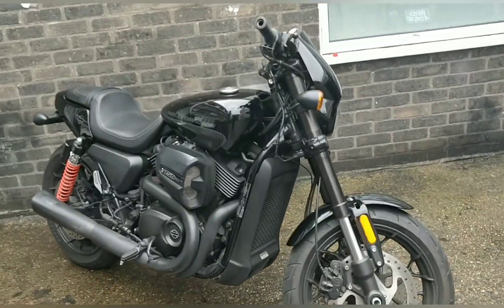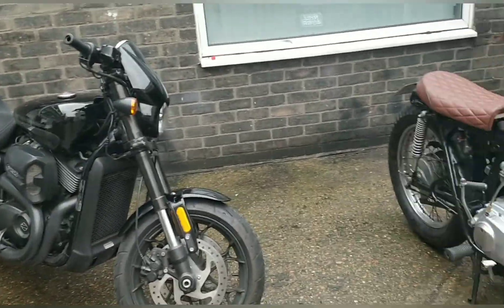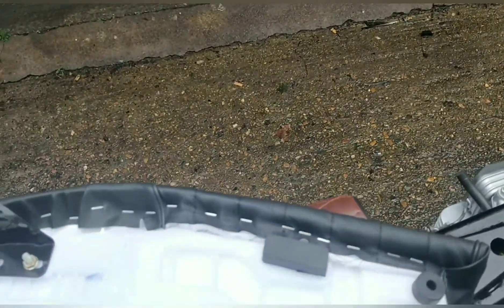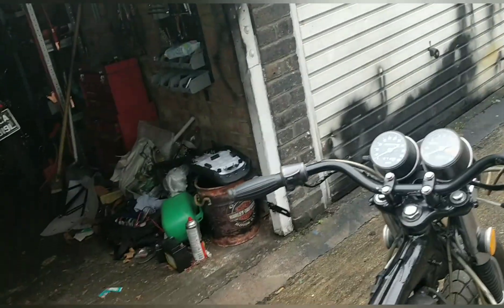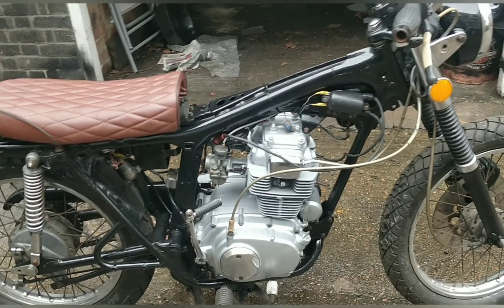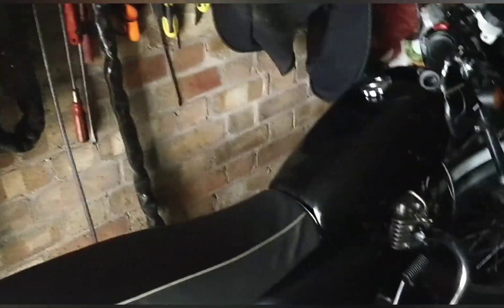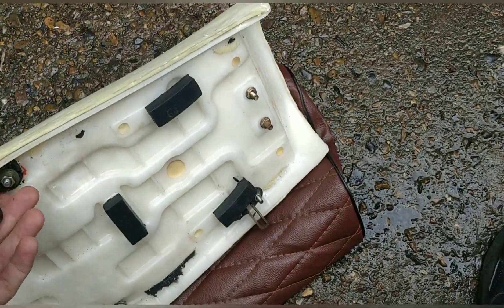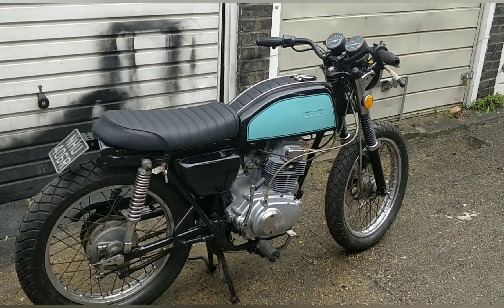Honda cb200. WOW, what a change. Final look and a big change. Very happy and excited. Thoughts?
Joining as a member helps me to continue working with the community and give to charity.

If you would like to donate anything to the charity, from motorcycles sitting in your garden, garage or shed to tools, your welcome to get in contact, if you would like to buy me a Pepsi max or buy yourself a t shirt then please click on this PayPal link below.